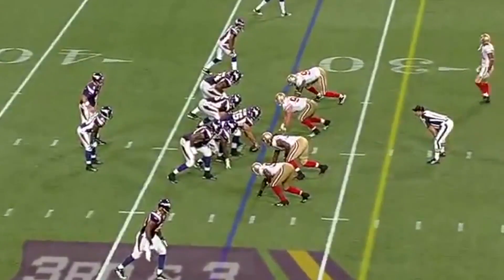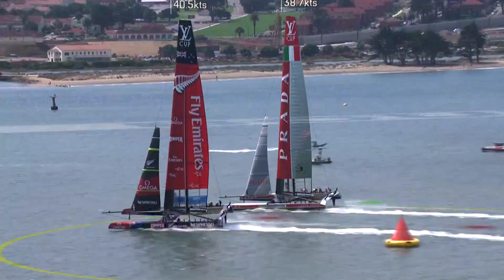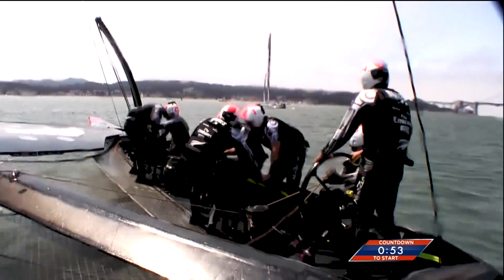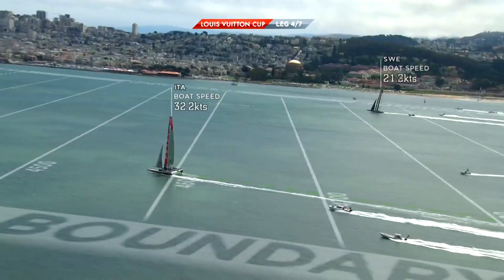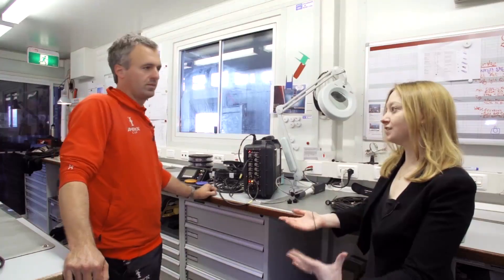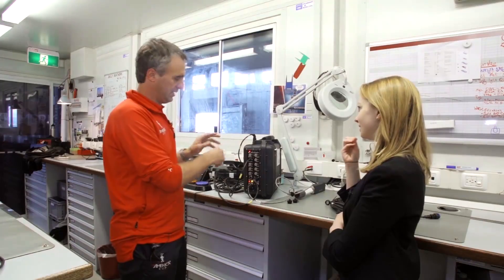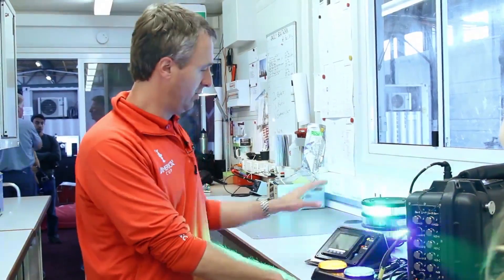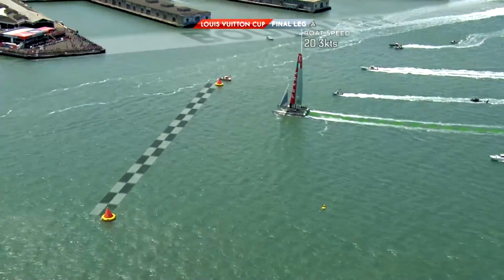The Visualization Technology Behind The America's Cup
Emmy Award-winning sailor and technologist, Stan Honey, has brought together a team of like-minded engineers to make the thrills and challenges of sailing easy for everyone to see. TechCrunch TV headed down to the America's Cup headquarters at San Francisco's Pier 27 to get a first-hand look at the filming and digital visualization technology being used at this years America's Cup and to talk to the people involved.